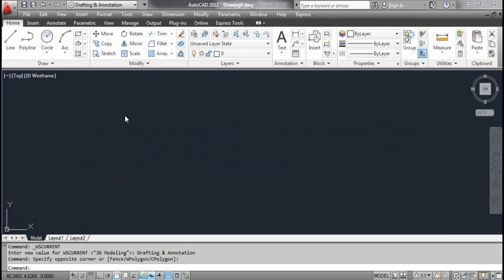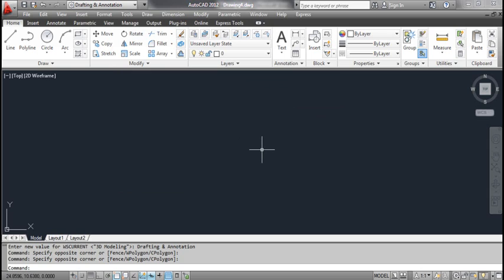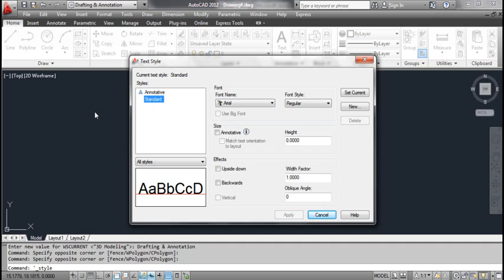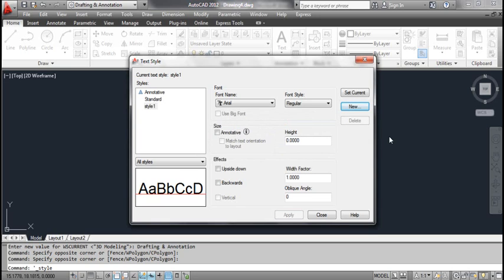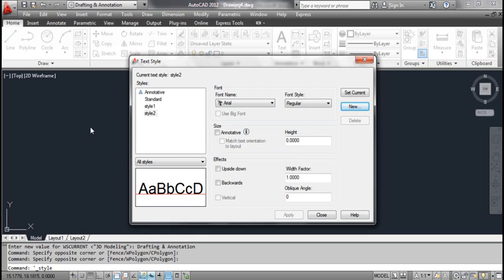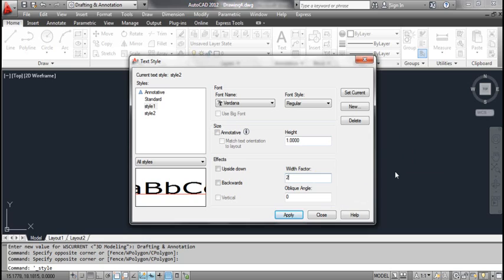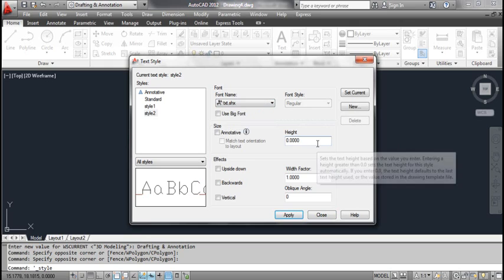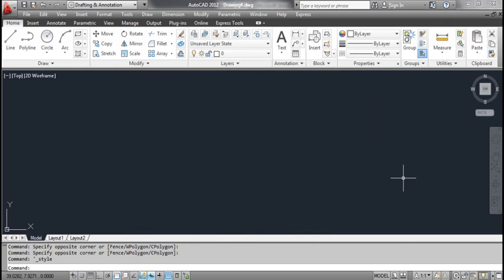Changing FONTS and STYLES - AutoCAD